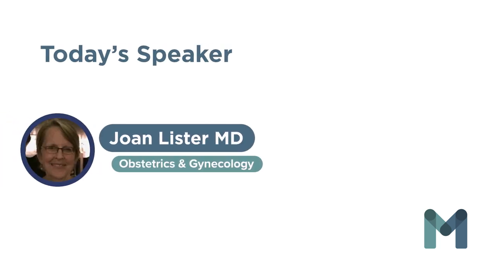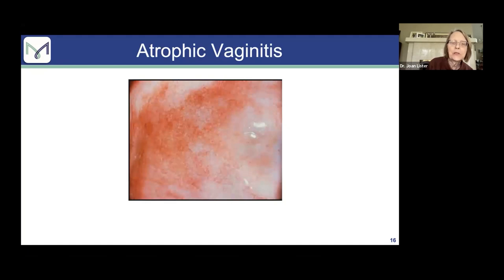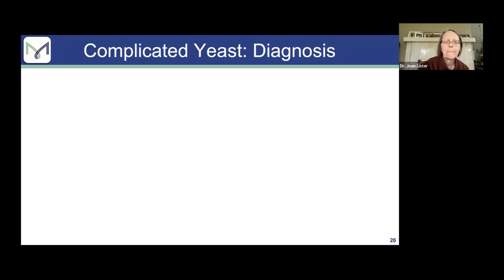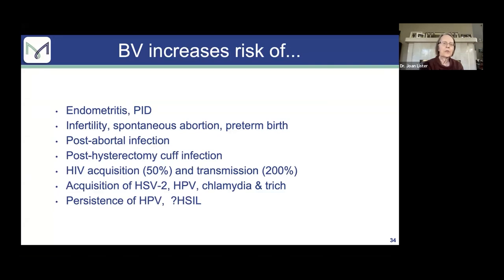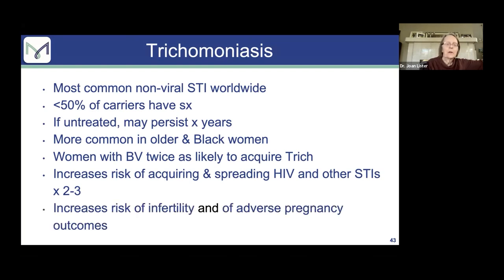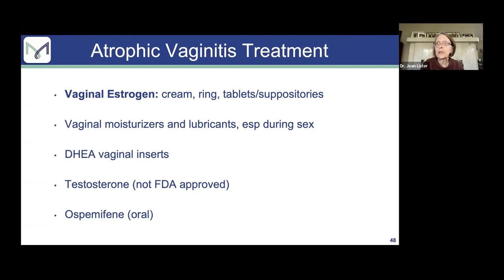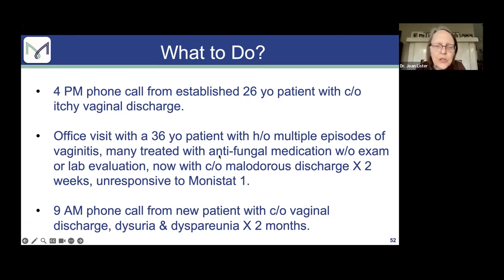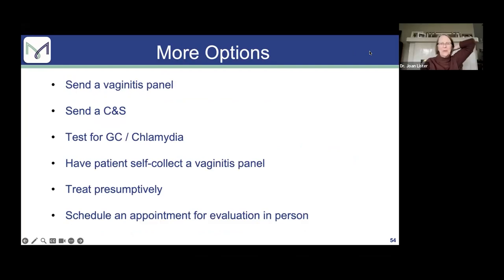Vaginitis: Diagnosis and Treatment, with Dr. Joan Lister - October 16, 2023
MAVEN Project physician volunteer Dr. Joan Lister (Gynecology) presents on Vaginitis: Diagnosis and Treatment,